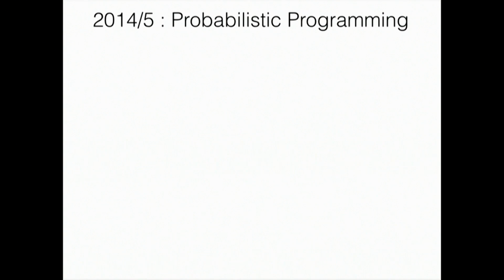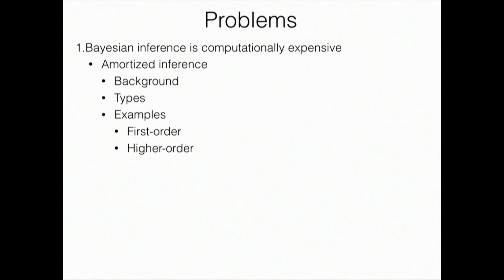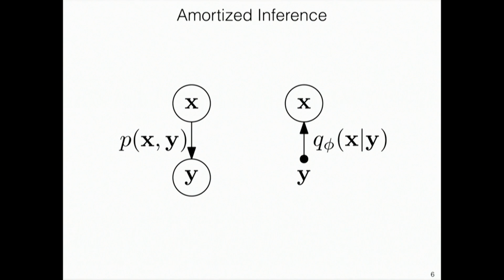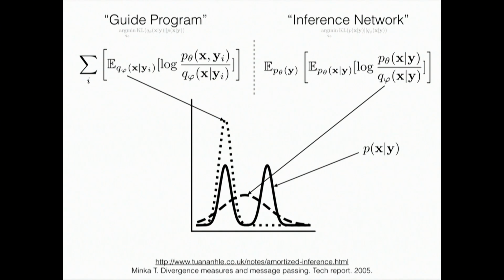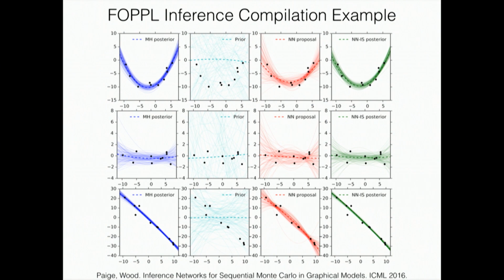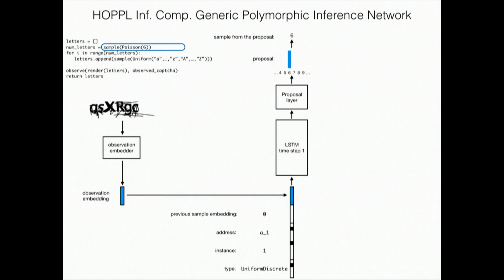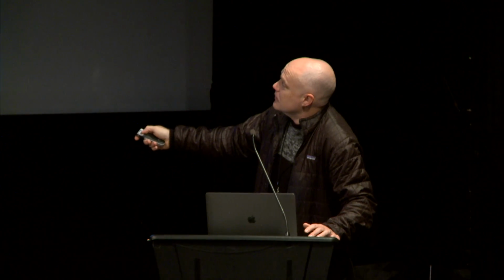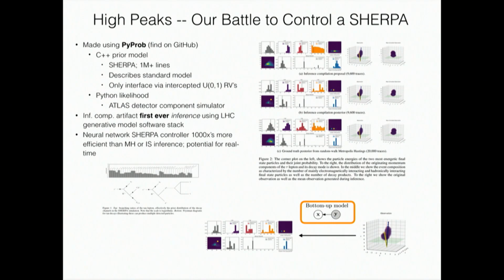Frank Wood: "Inference Compilation"